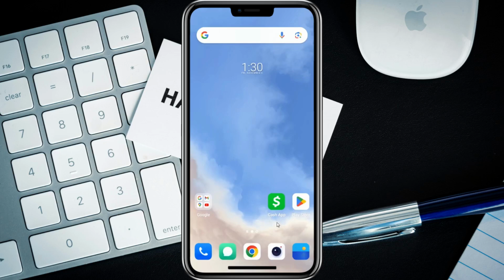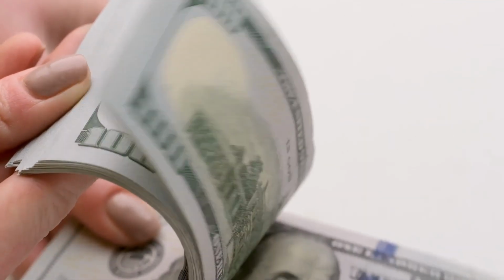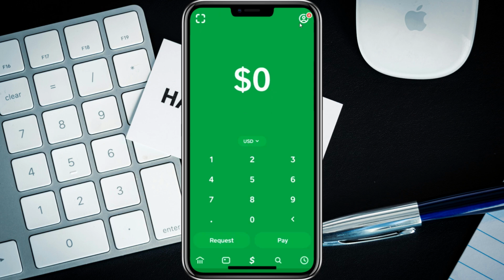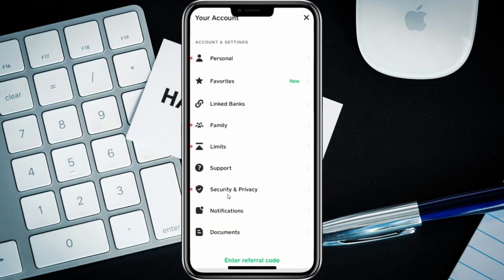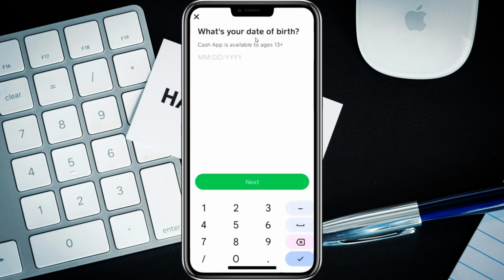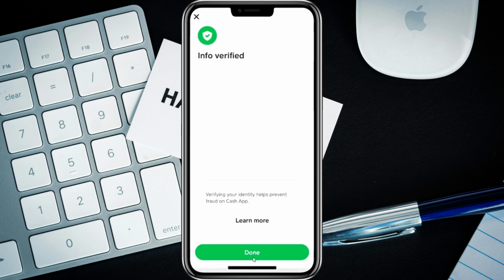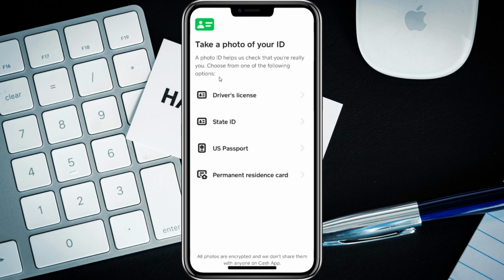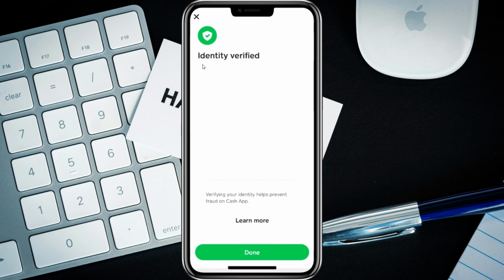How to Pay Someone on Cash App Without Verification 2026 (Pay If You’re Not Verified) ✅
Want to pay someone on Cash App without verification in 2026? In this video, I’ll show you step by step how Cash App payments work if your account is not verified and what limitations you should expect. You’ll learn how to send money safely, understand Cash App’s unverified account limits, and avoid common mistakes that can cause payment issues. Follow this guide to make payments the right way while staying within Cash App’s rules and keeping your account safe.